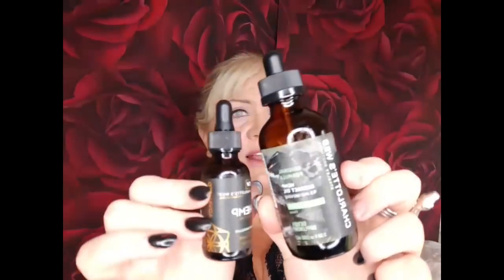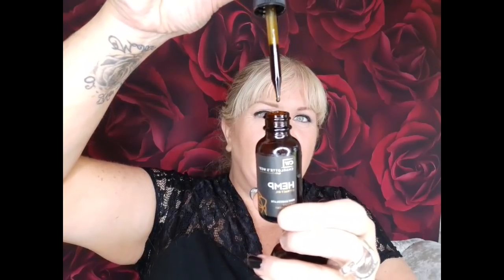CBD Oil FOR AUTISM AND ANXIETY...DOSAGES AND WHAT WE USE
Joshua was a fairly average happy baby who was starting to say the basic words mama dada etc. At 18-20 months we started to notice huge changes in him... rapidly he lost his eye contact his interaction his voice and his personality ...we were losing him to autism. As soon as we got the official diagnosis of non-verbal autism we started physiotherapy occupational therapy and speech therapy to try to bring him back but to no avail. He became sensory to food and would barely eat and his diet became restricted to yellow foods waffles nuggets and ona good day digestive biscuits. He bounced incessantly and was up most nights

At around 2 and a half years old I came across a lady who recommended trying CBD oil I'd never even heard of it but I was willing to try anything!!

Within days I saw massive changes he started to eat almost everything. he started to babble.. slowly his eye contact came back then his interaction with his siblings and words started to come.. he sleeps every night.. the stimming flapping and sensory issues are hugely reduced.

We have our boy back... he still has autism but CBD oil has changed his life and ours and I'll be forever grateful

Now I take oil too ... its amazing for stress and anxiety and helping me to focus and get things done